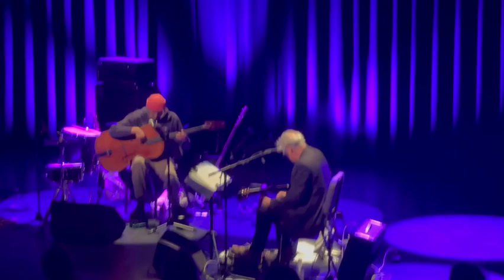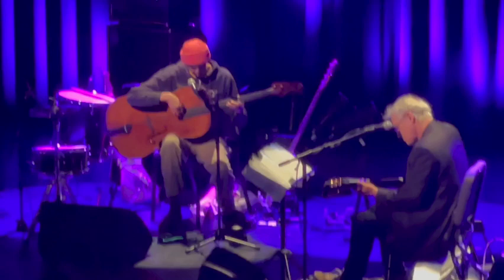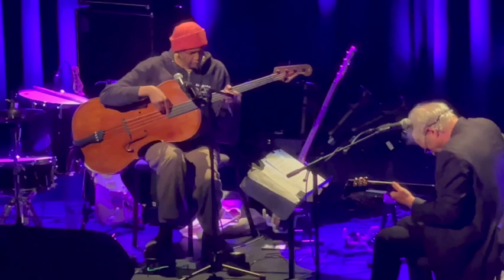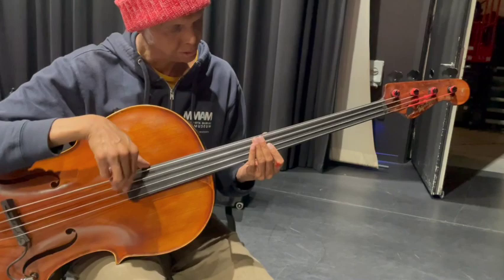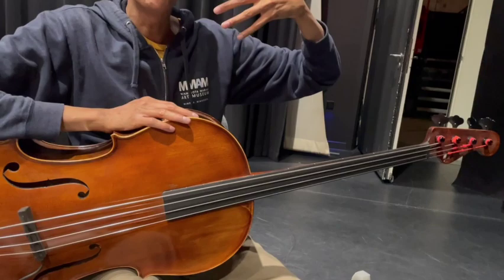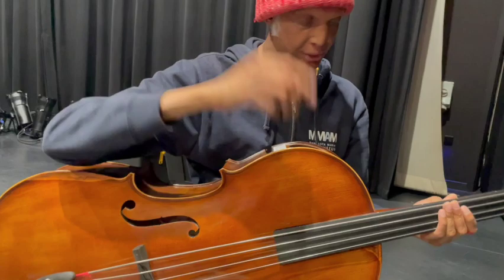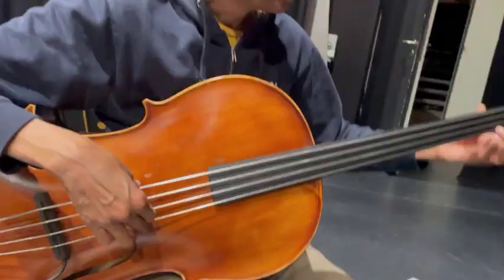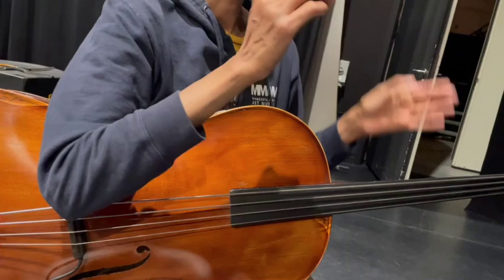Shahzad Ismaily (Marc Ribot) checking out The Bace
NY bassist Shahzad Ismaily from Marc Ribot’s band Ceramic Dog contacted me to ask if he could try out The Bace while on tour in Europe. I rushed down to the venue (Lantaren Venster) in Rotterdam, arrived half a minute before they went onstage, was received with a hug and a request to prepare the Bace so the stage hand could put it onstage in between tunes. So without having tried or sound-checked the instrument, he picked it up in the middle of the set and played it! After the gig and signing session, Shahzad tried it out some more and we had a great chat. A lovely creative gentleman!